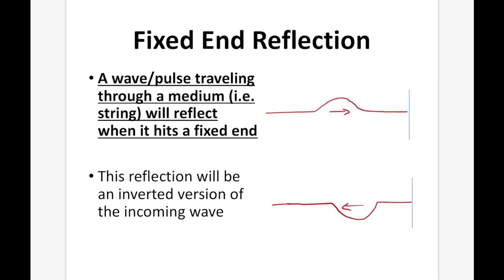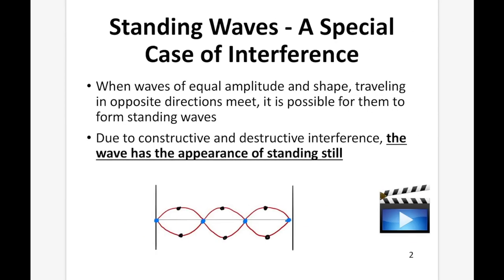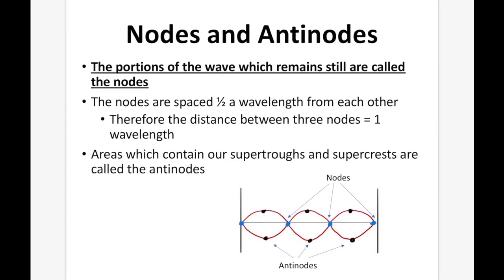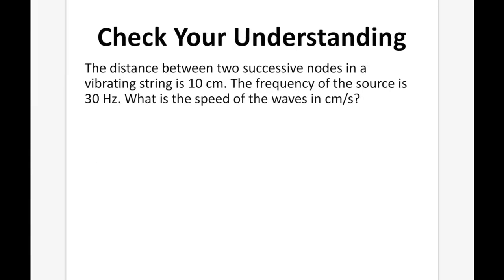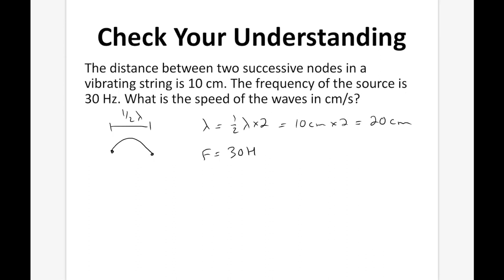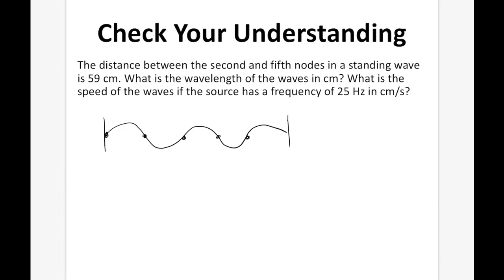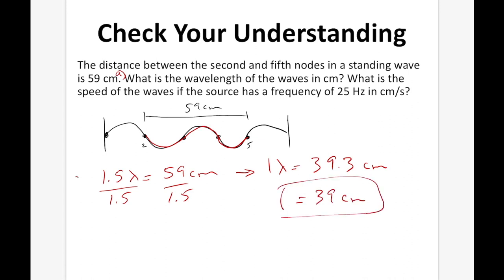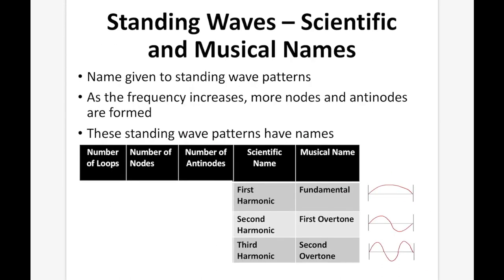Standing Waves Lesson - Physics Lesson - Grades 11-12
Standing Waves Lesson

The main focus of the lesson is to introduce students to standing waves. It first reviews waves including reflection as well as constructive and destructive interference. The lesson then moves into nodes and antinodes as well as harmonics. The lesson package includes a Standing Wave Activity which can be used as a hands-on reinforcement or as a more formal lab.

In order, the lesson covers:
- What we already know
- Standing Waves
- Nodes and Antinodes
- Harmonics